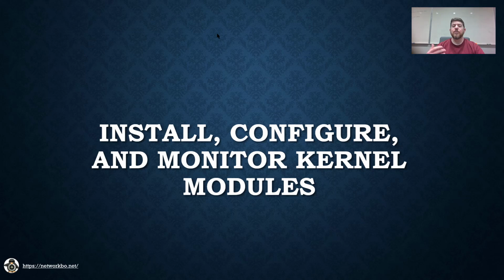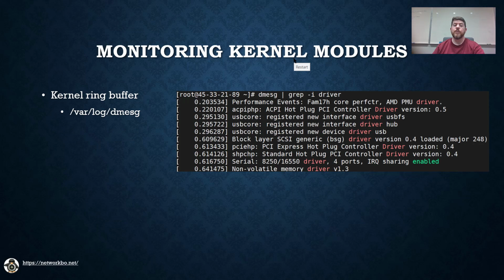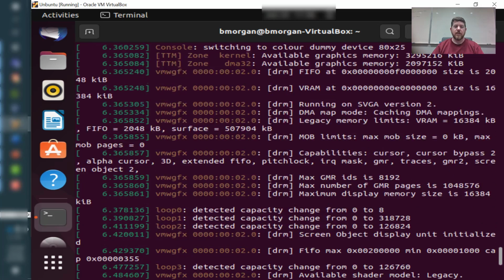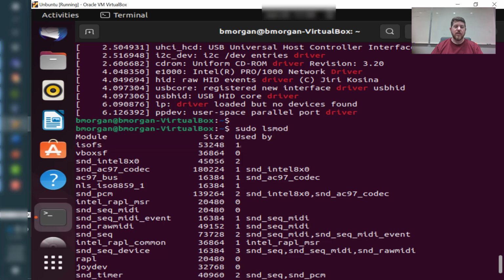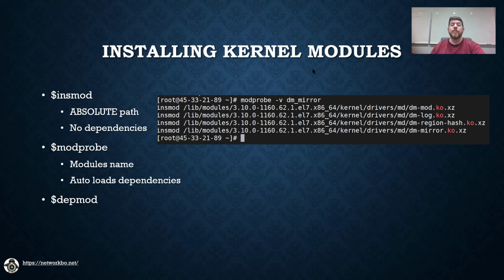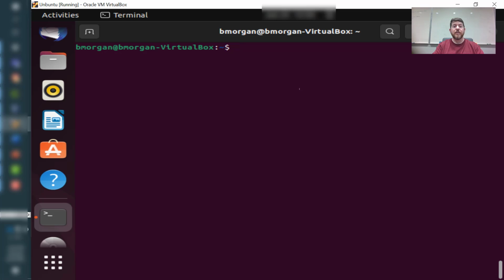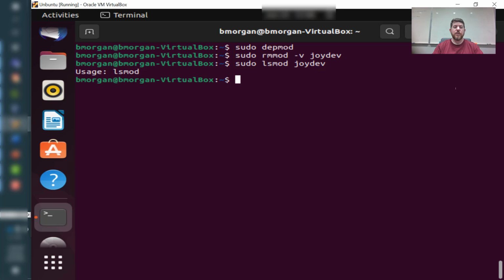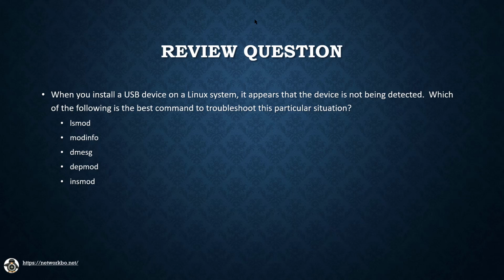Installing, Configuring and Monitoring Kernel Modules - CompTIA - Linux+ Obj. 1.2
A kernel model is a self-contained driver library file.  In order to keep the Linux kernel light and agile Linux uses modules instead of compiling all their features straight into the kernel.  That way we can add features as on-demand because modules can be loaded and unloaded as needed, and all this can be done without having to reboot the system.
Today we are going to learn how to install,  configure, and monitor kernel modules.